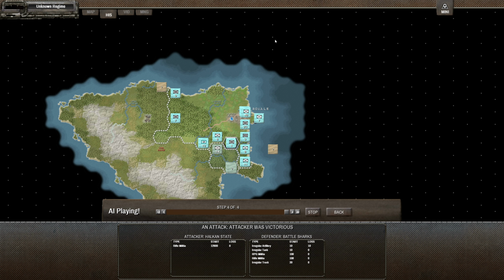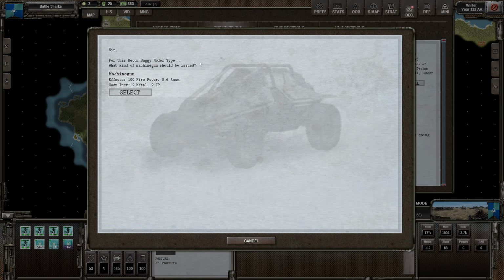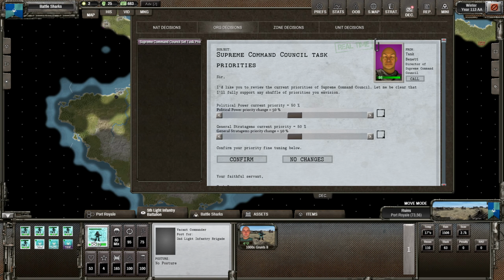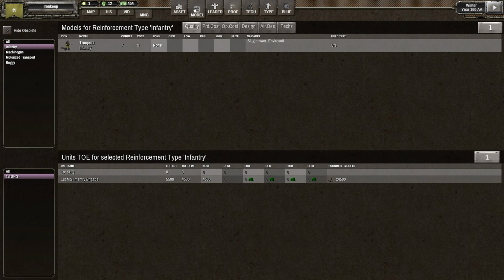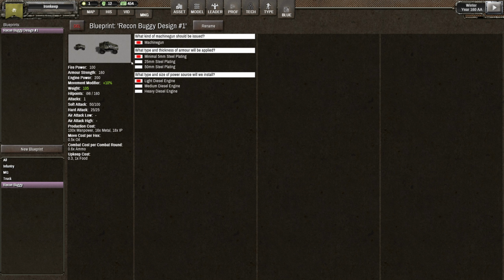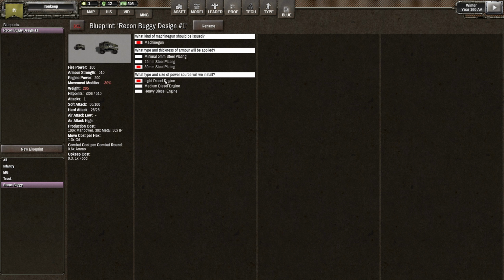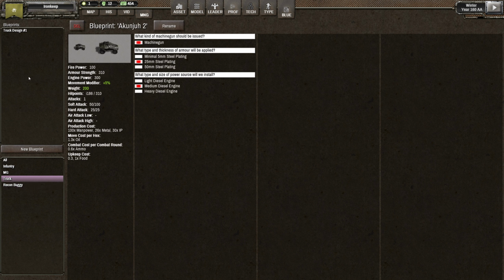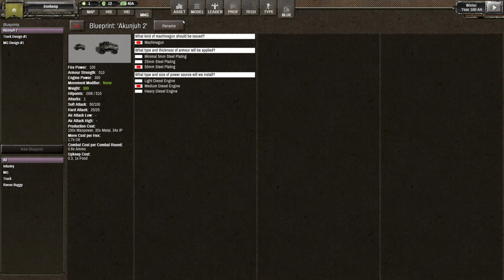Shadow Empire Beta Patch Introduces a BIG Model Design Improvement!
We've been waiting for this so long!

Open Beta Patch v1.20r (13th april 2023) includes a nice blueprint feature for easier model design. You'll need to download and install it (for Matrix) or opt into the beta (for Steam). GOG people will have to wait a bit as they don't support regular open beta patches.